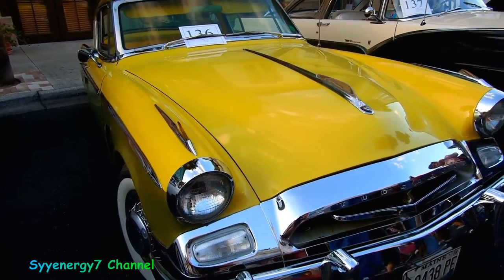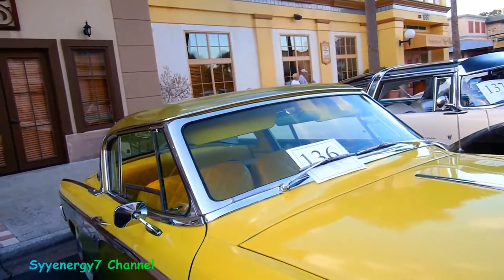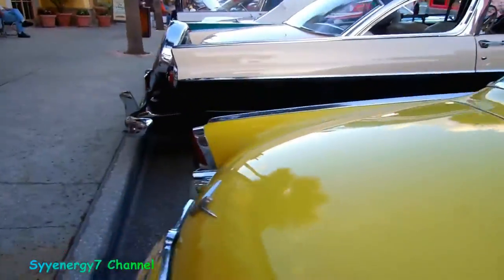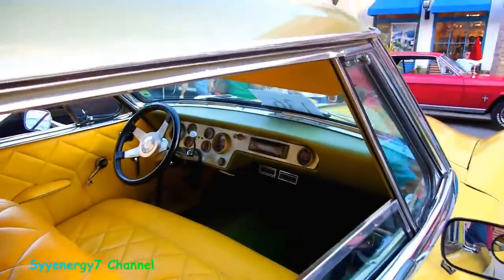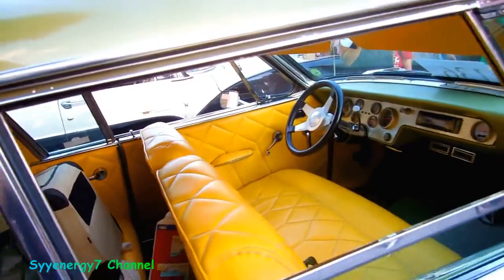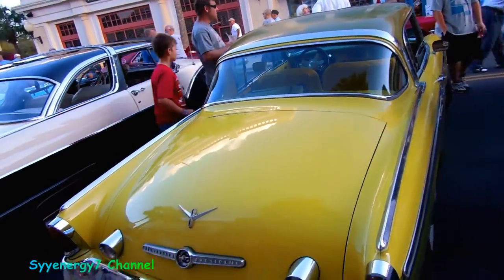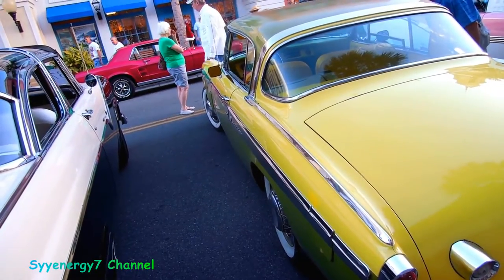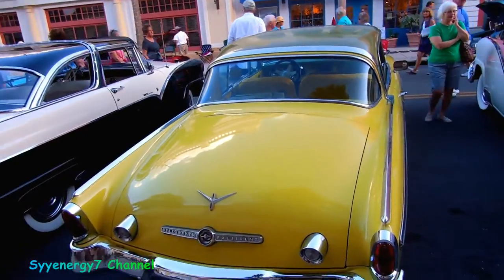1955 Studebaker President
1955 Studebaker President

cool rides,antique cars,muscle cars,car show, nice old cars

and trucks, restored cars,. restored trucks, cars - memory

lane,nostalgia cars, hot rods, quality car restorations, cars

- blast from the past.